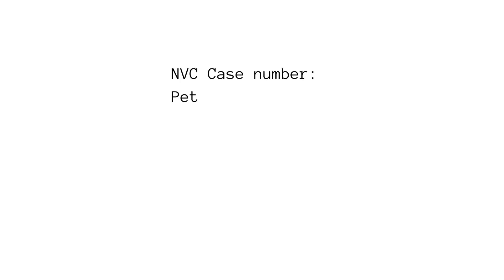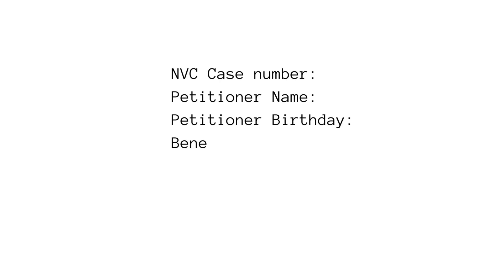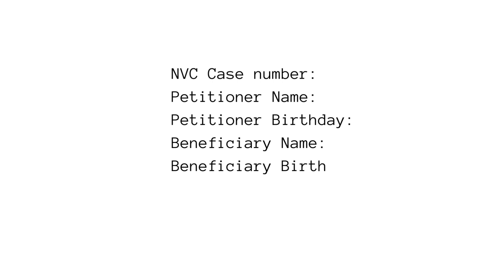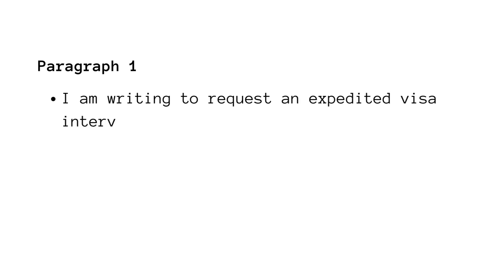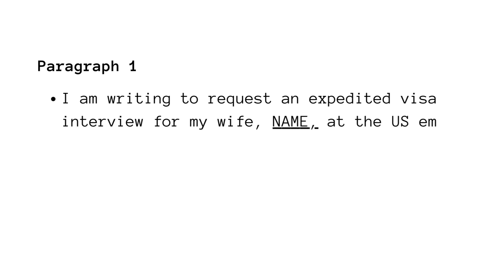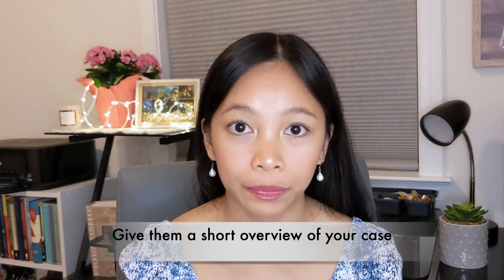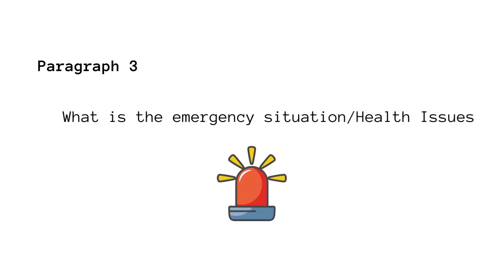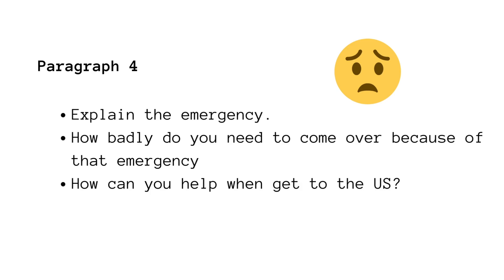STEP-BY-STEP Guide on how to start your EXPEDITED Letter Request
I hope that this video helps you start your expedited letter request to get your interview.

Let me know if you have any questions about this topic. Also, let me know if there is anything else that you want me to talk about in my next videos.